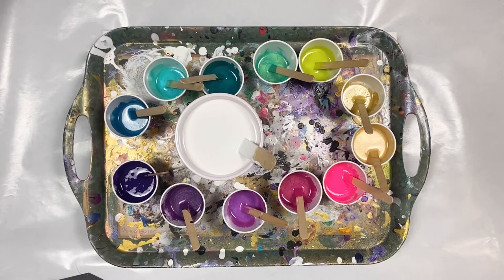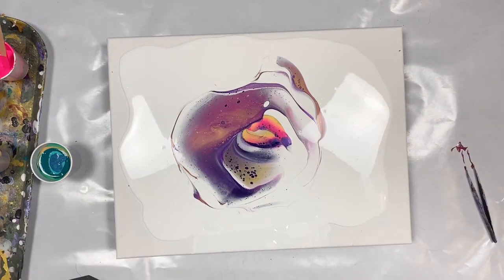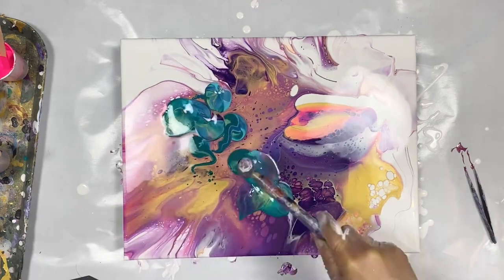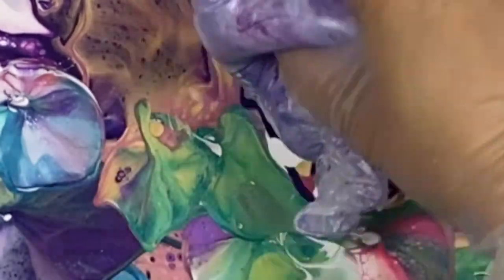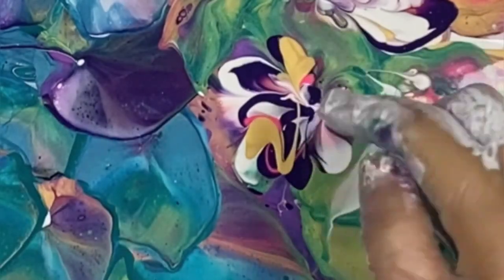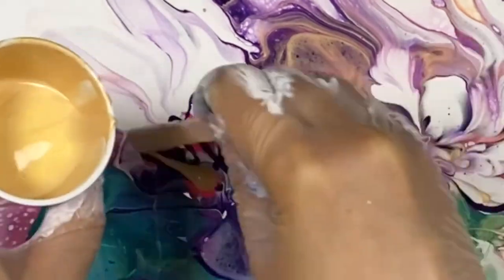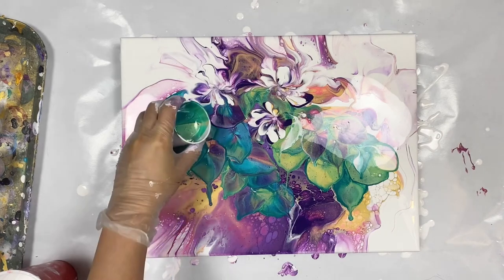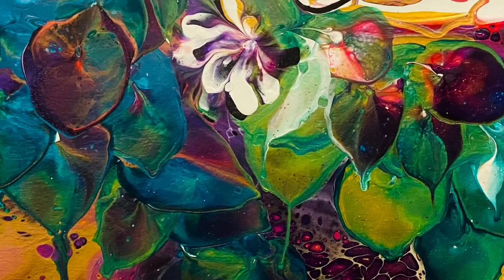Fancy Leaves - Acrylic Pouring Tutorial - Mallet Smash, Ballon Rolls, Spoon Dips Flowers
This is my painting process with flip-m-drag, mallet smashes, balloon rolls and slotted-spoon dips. Enjoy!